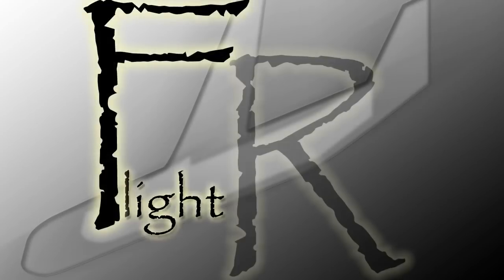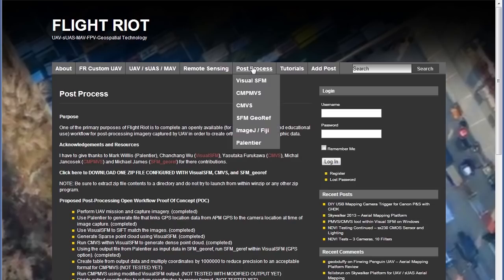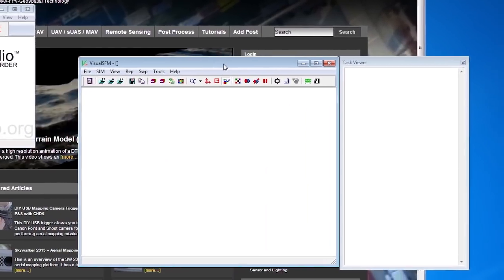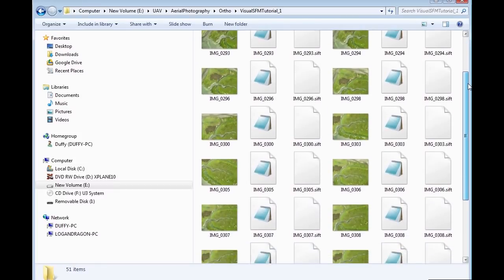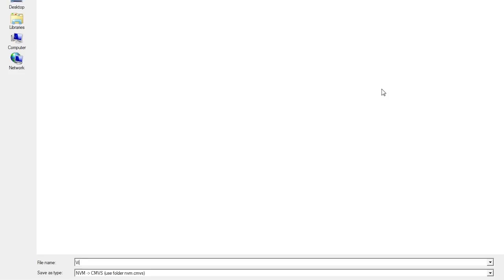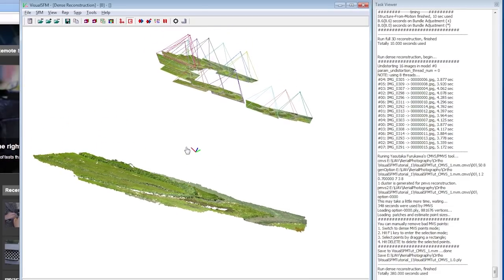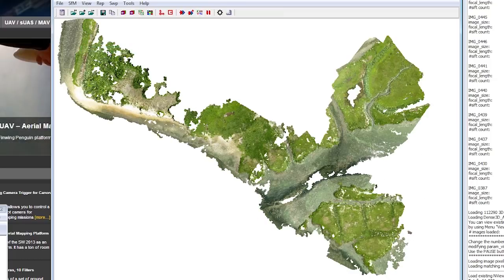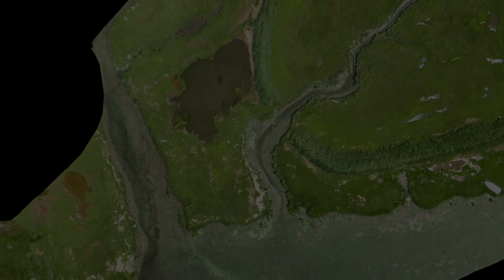UAV Mapping Post Processing Tutorial 1 (VisualSFM, CMVS)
flightriot.com This tutorial shows you how to orthorectify your UAV aerial imagery and generate 3D point clouds. All software used is freely available for non-commercial use.
The software covered in this video are Changchang Wu's VisualSFM and Yasutaka Furukawa's CMVS
A zip file containing the software preconfigured for use as described in the video tutorial can be found